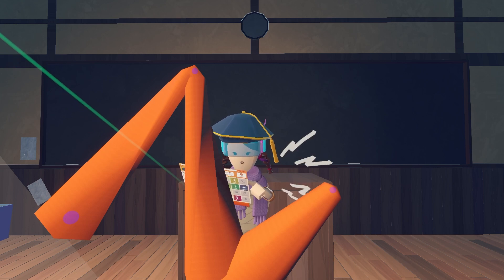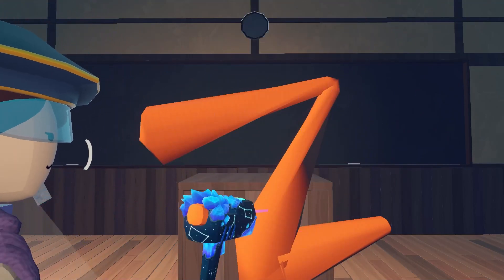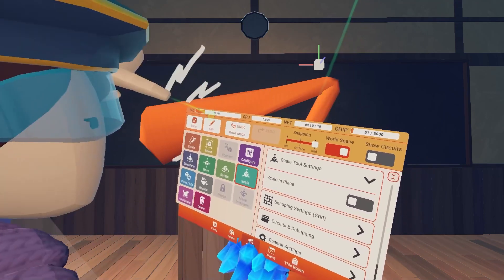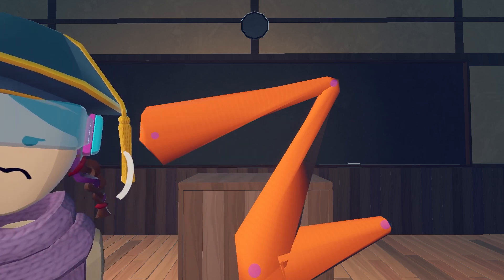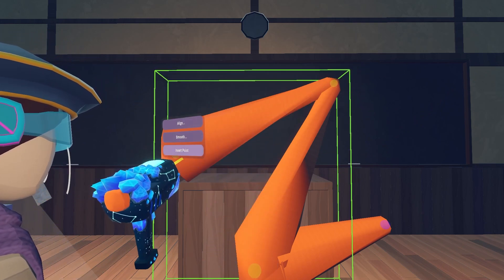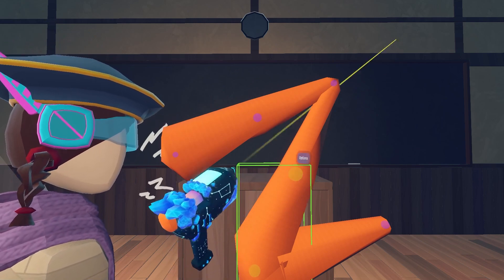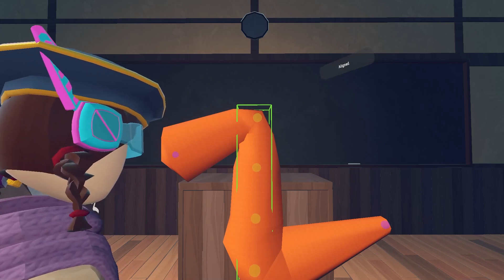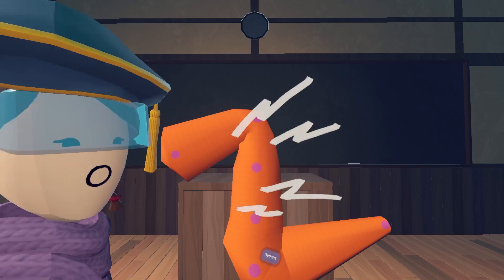Everything About Tubes++ With Examples (Rec Room Maker Pen Tutorial)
Learn how to use Tubes++ and also get an building example by making vases using Tubes++.